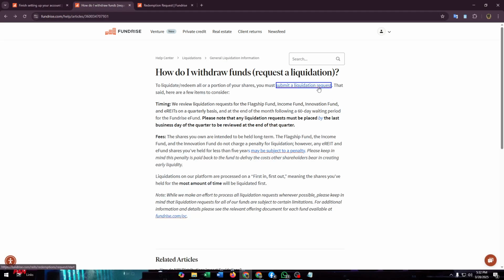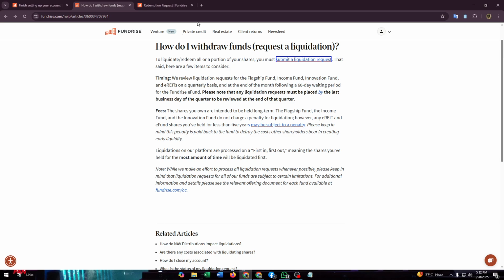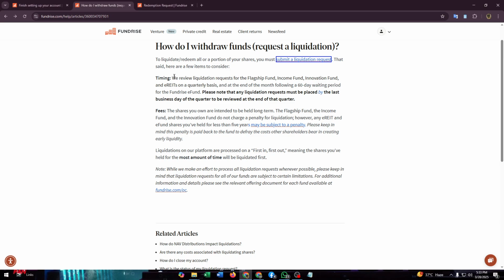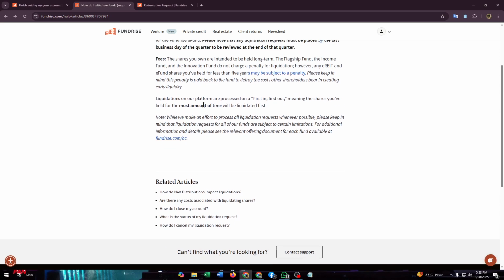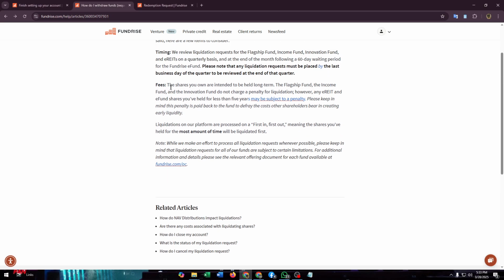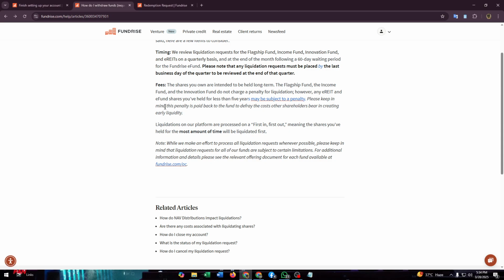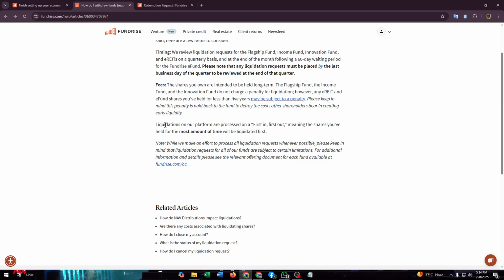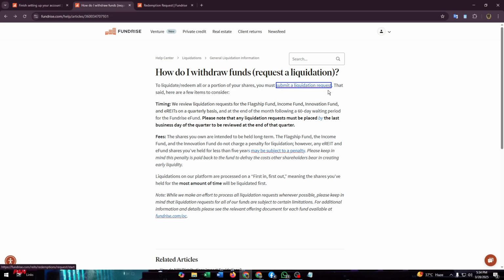How To Withdraw Money From Fundrise (2026)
How To Withdraw Money From Fundrise

In this video we show you How To Withdraw Money From Fundrise. If you want to know How To Withdraw Money From Fundrise then this is the perfect tutorial for you.